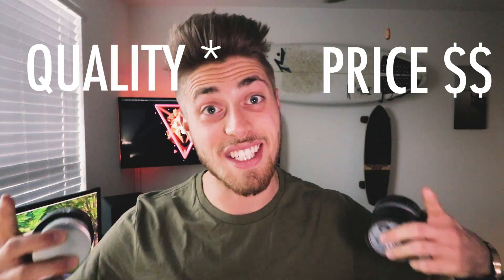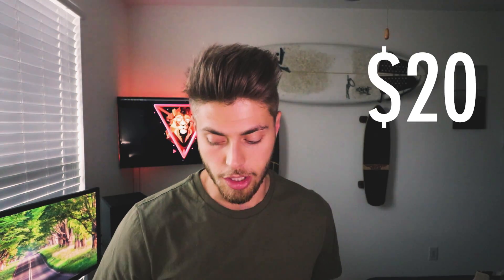HAIR PRODUCTS: Price vs Quality, Hanz de Fuko, Pacinos, Esquire, American Crew, Paul Mitchel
What's up EVERYBODY!!! Thank you for tuning in!!!
In this episode, I compare PRICE VS QUALITY across different HAIR PRODUCTS and show you what is worth a buy and what is not!

I UPLOAD TWICE PER WEEK!

Esquire Shaper

Pacinos Matte

American Crew Fiber

Old Spice Forge

Camera: Canon 80D
Lens: Canon EF-S 10-18mm f/4.5-5.6 IS STM Lens
Microphone: Rode VMGO Video Mic GO
Gorilla Tripod